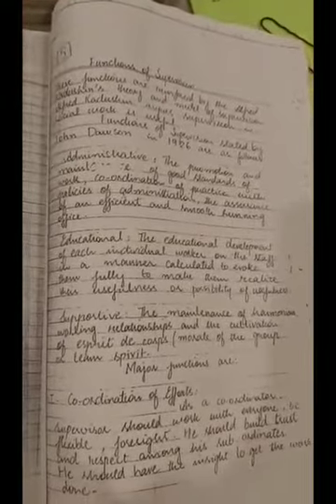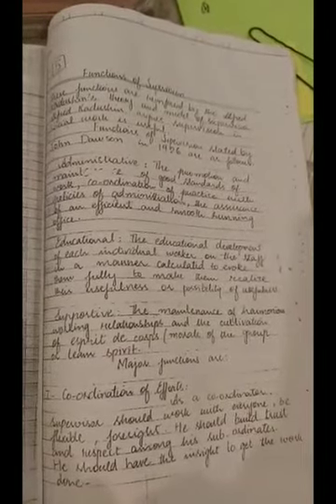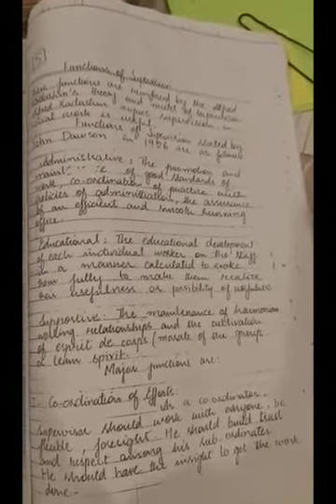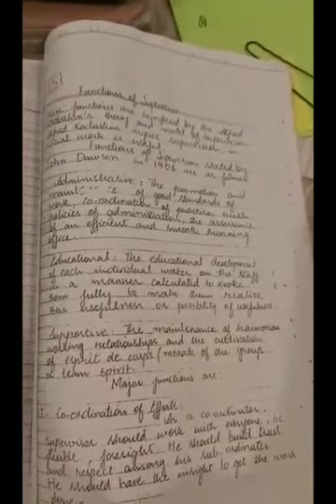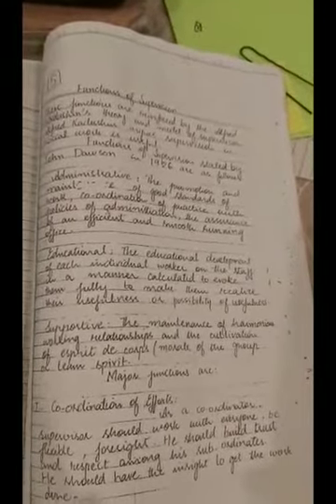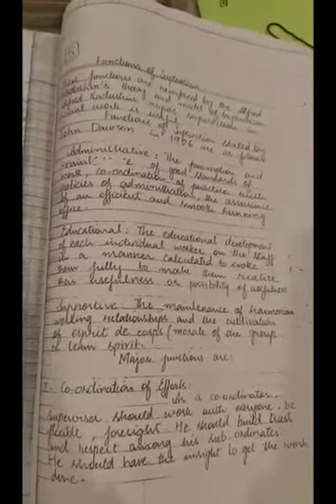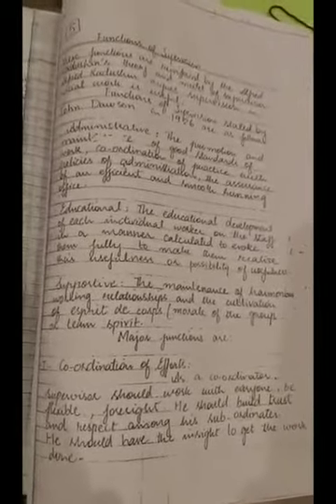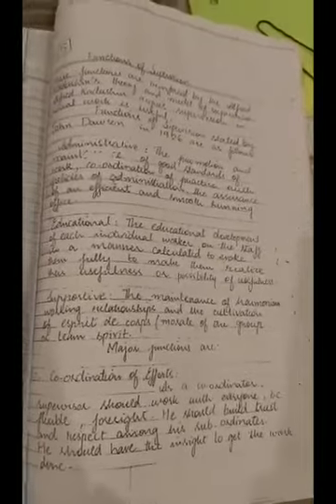Home Economics sem 5 lecture 01 (H.Eco Education and administration)